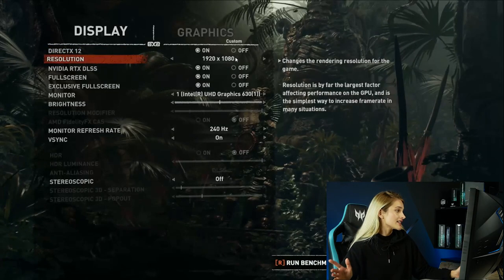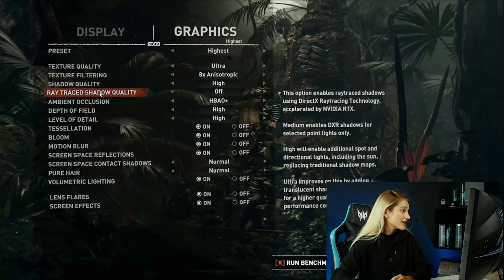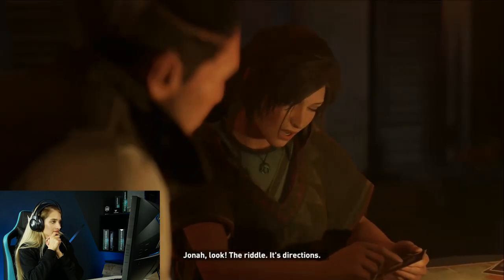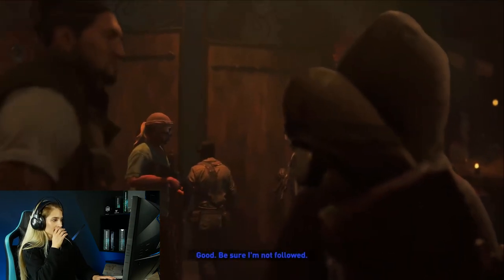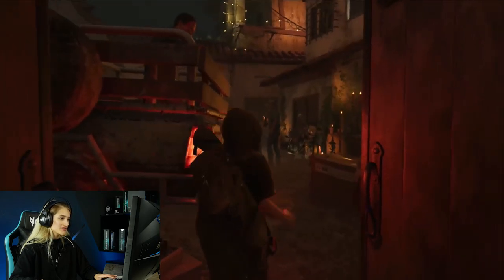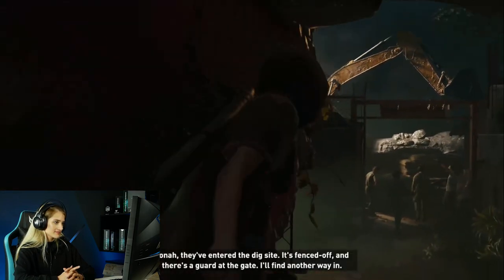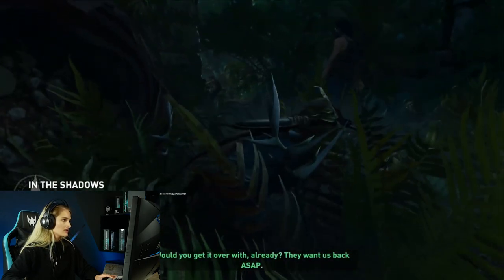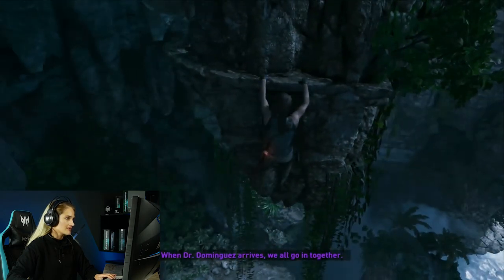Natalia plays Shadow of Tomb Raider with RTX on!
Natalia plays Shadow of Tomb Raider with RTX on!. Check out the video.